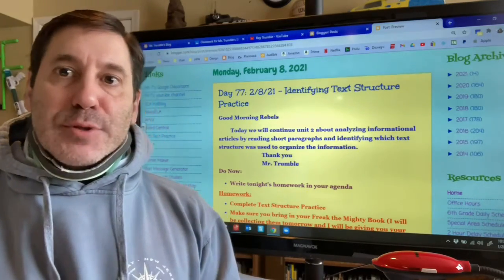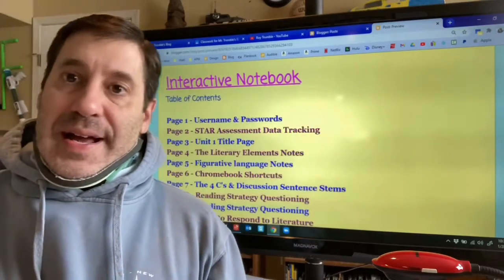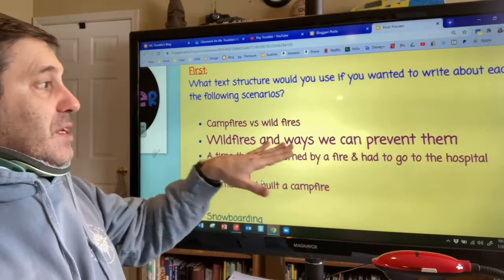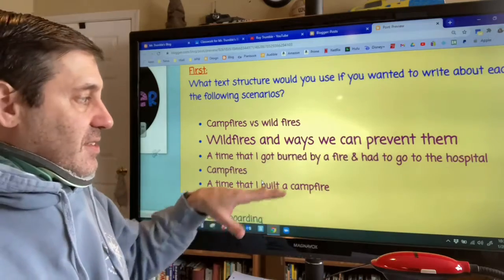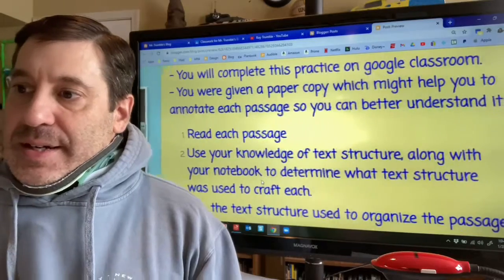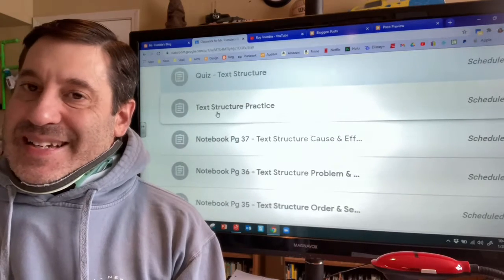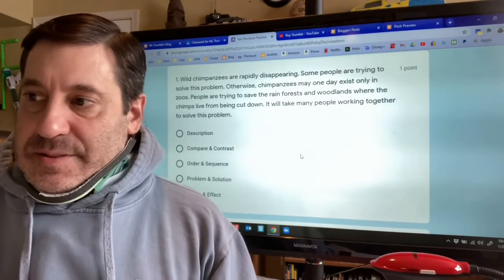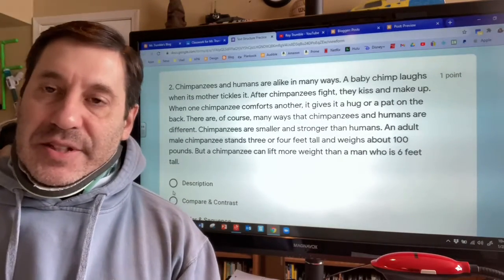Day 77: Text Structure Practice